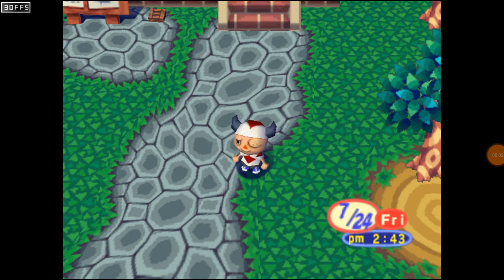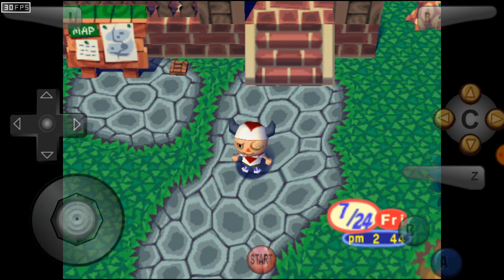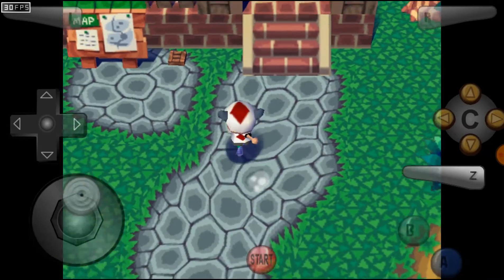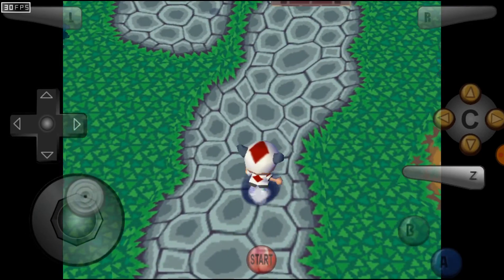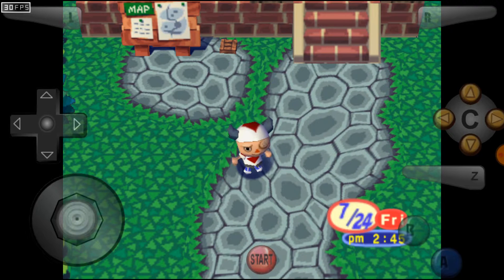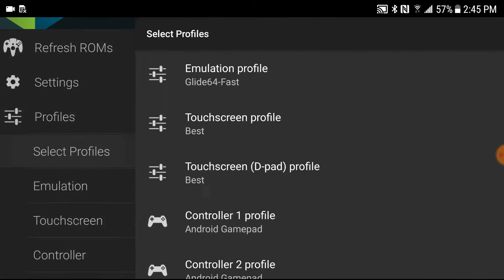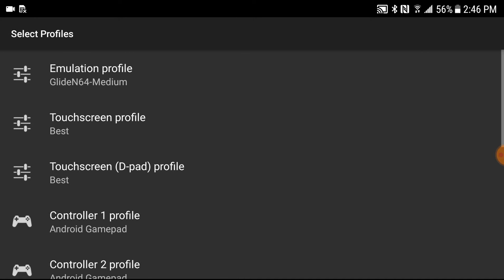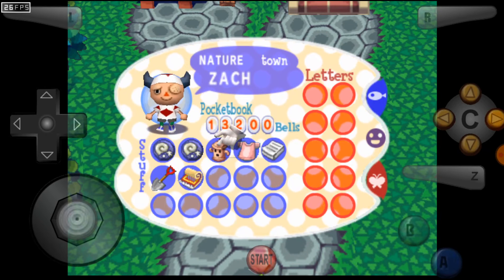How To Fix Animal Crossing N64 Inventory Bug In Android Emulators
This is Is A Short Tutorial On How To Fix An Inventory Bug That Animal Crossing N64 Has In Android Emulators

The Emulator That I Used Is Called "M64Plus FZ Emulator"